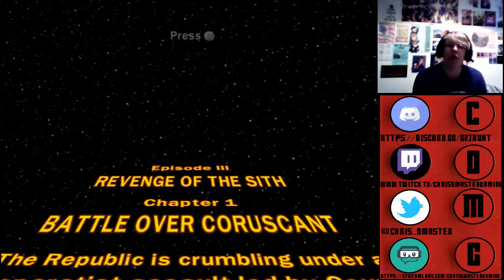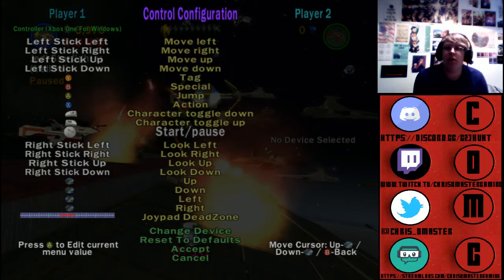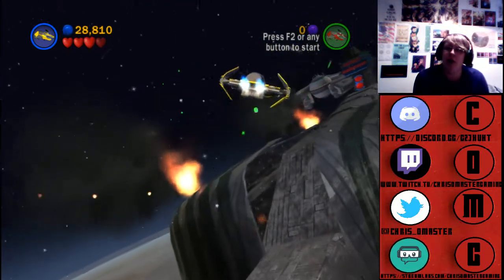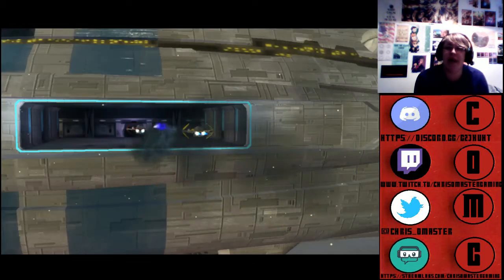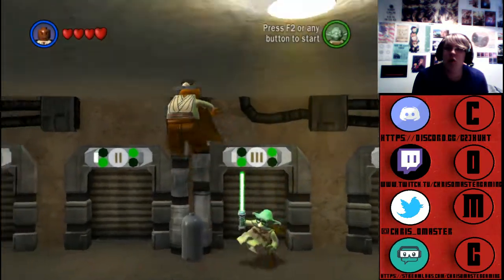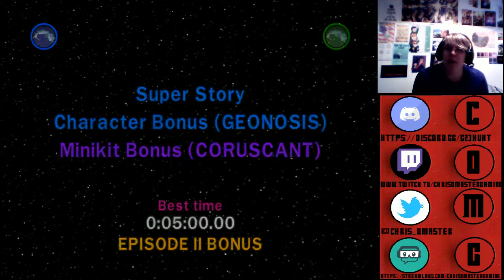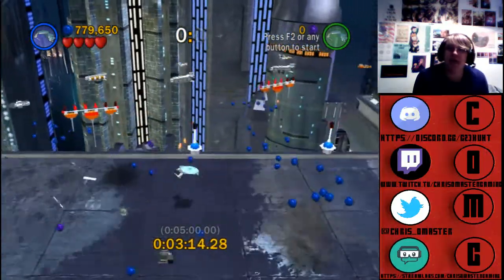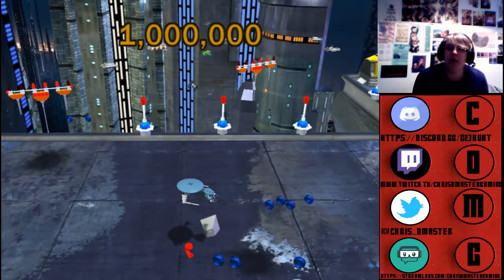Lego Star Wars: He Complete Saga: Episode 10: Best Opening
Chris O'Master GAMING: Home to stream archives, Let's Plays and FanFic Audio Dramas.

Star Wars in owned by Disney. Lego is Lego. Duh.